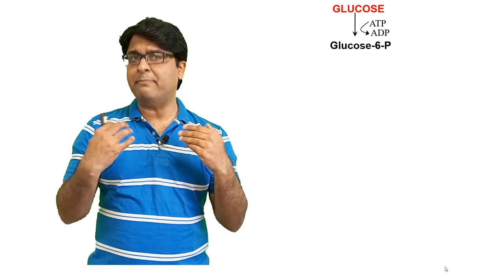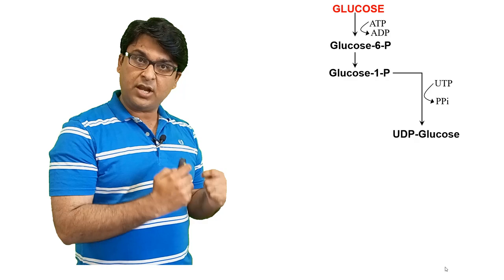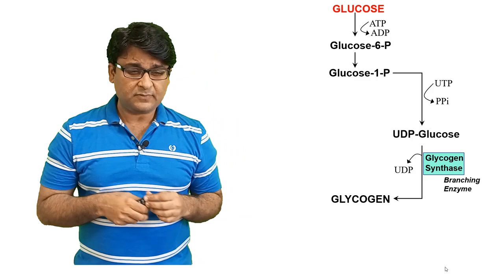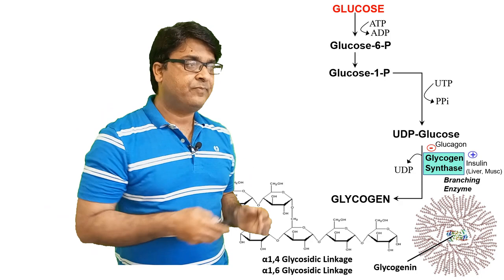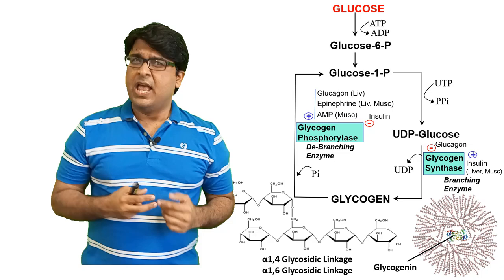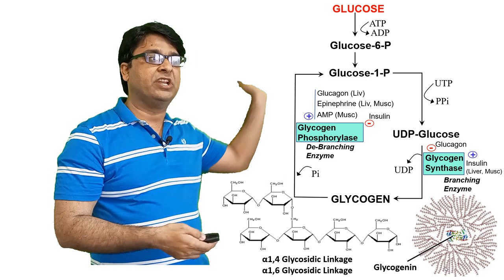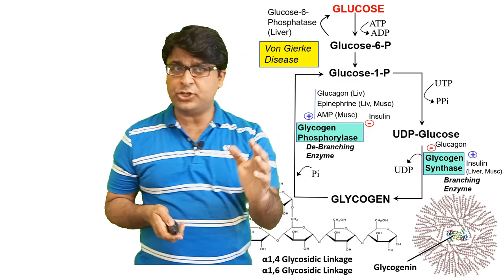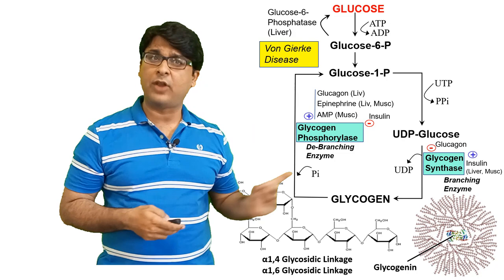Glycogen Metabolism | Biochemistry | Dr Asif Lectures